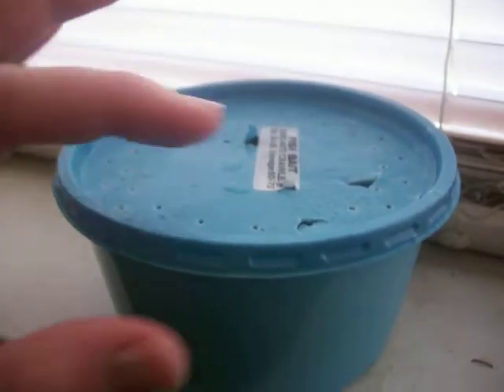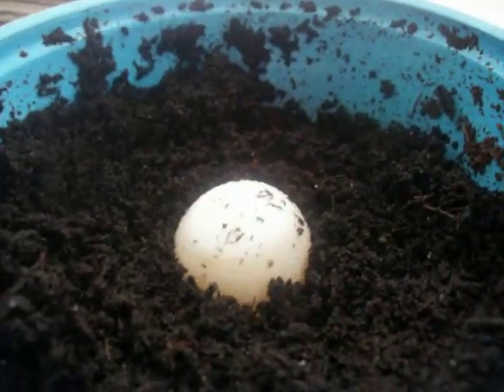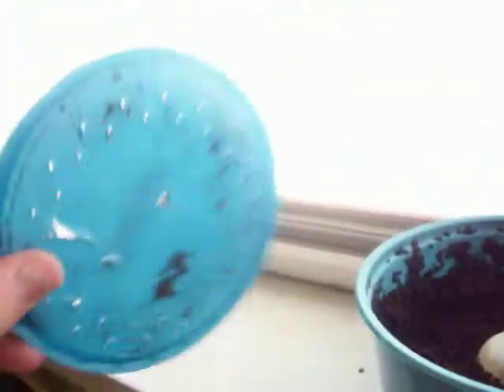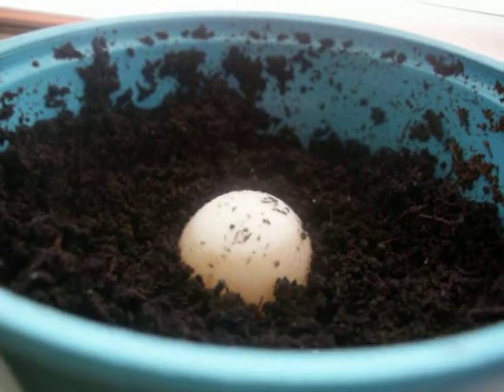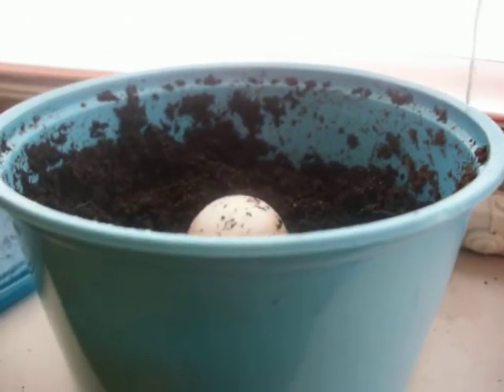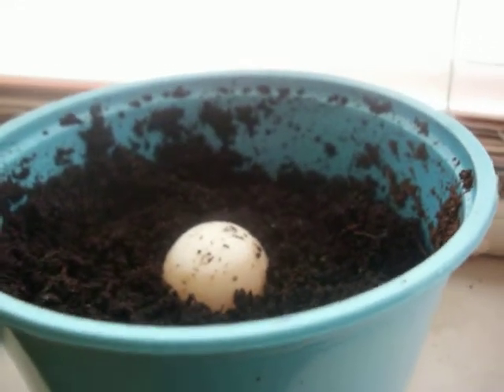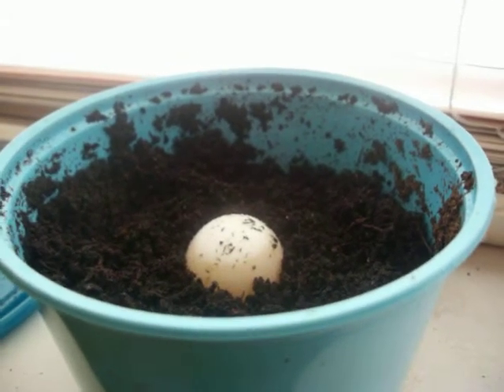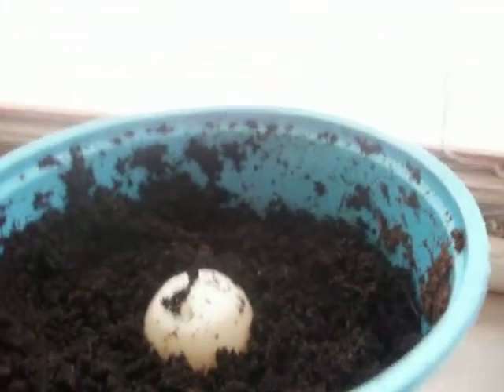Is this a turtle egg?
spherical hard reptile egg..Can anyone tell what it is? My plans are to try and hatch it and then release its contents :)